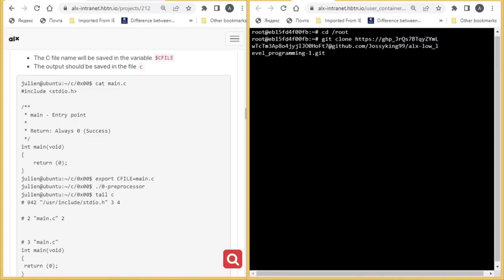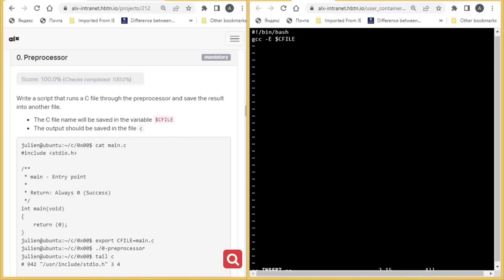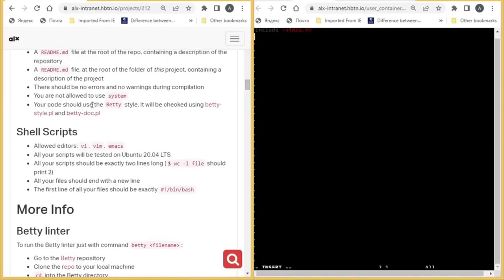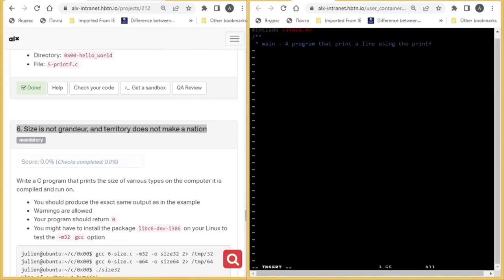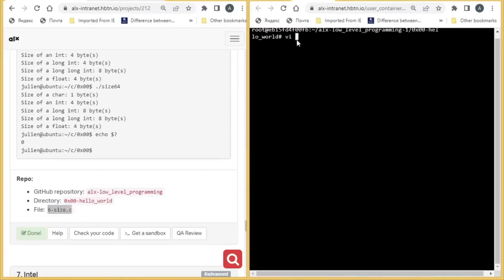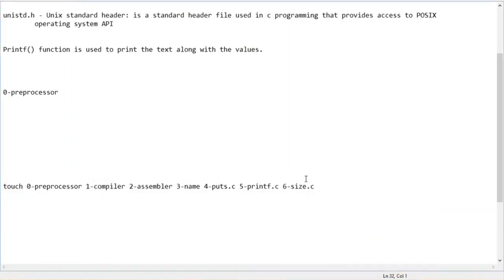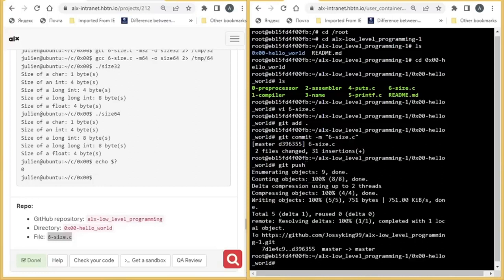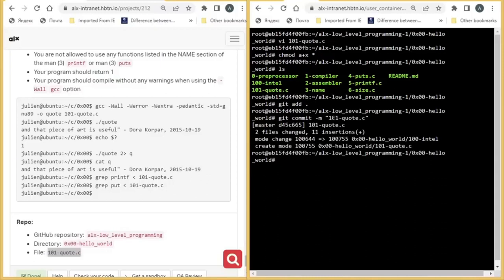0x00 C Hello, World ALX ALXGuide ALXSE Low level programming & Algorithm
0x00. C - Hello, World